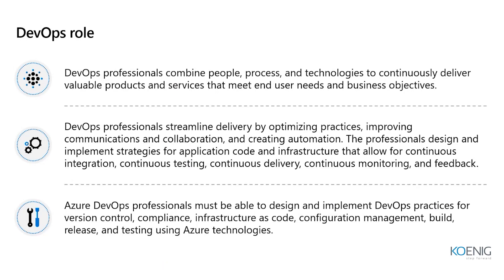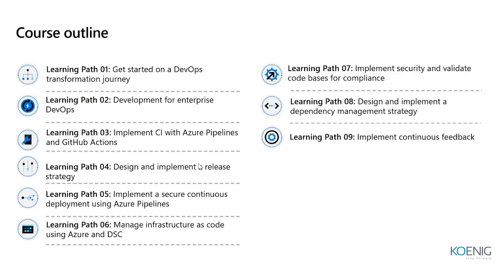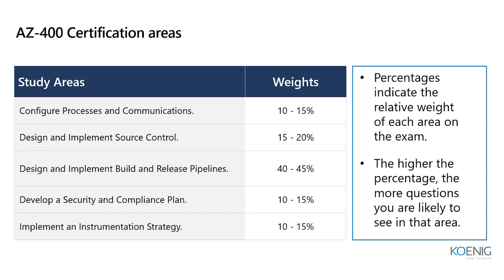Learn AZ-400T00-A: Designing and Implementing Microsoft DevOps solutions online | Koenig Solutions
Do you prefer Live Online Training but don’t have the Time or Money for it? Do you want to start Immediately? Try Flexi - a Video Recording of AZ-400T00-A: Designing and Implementing Microsoft DevOps solutions Online. Flexi bridges the gap between Live Online and On-Demand solutions.